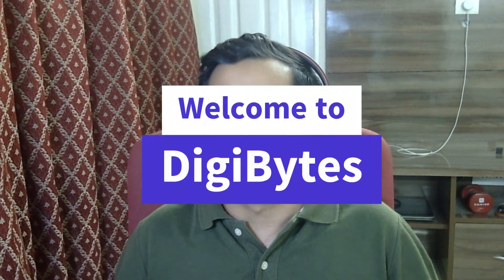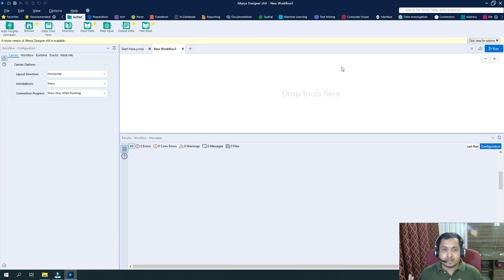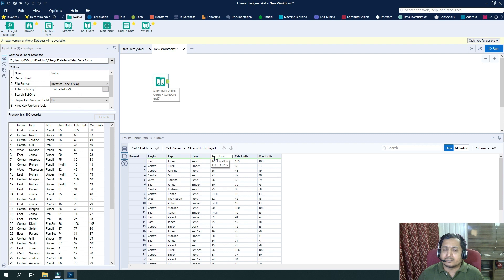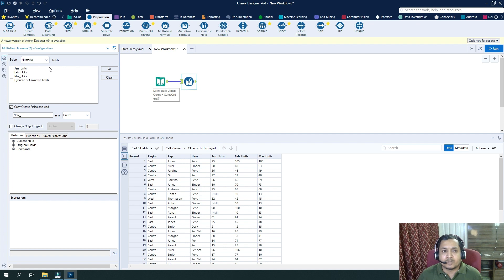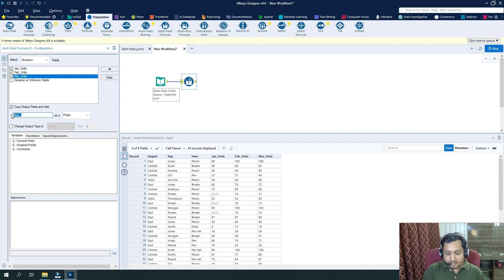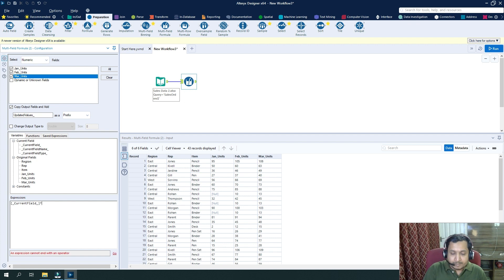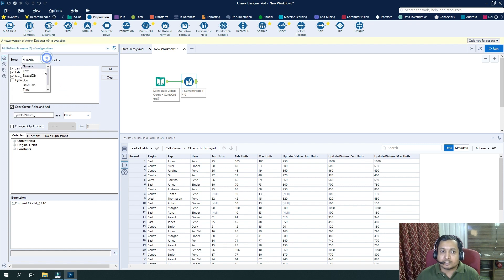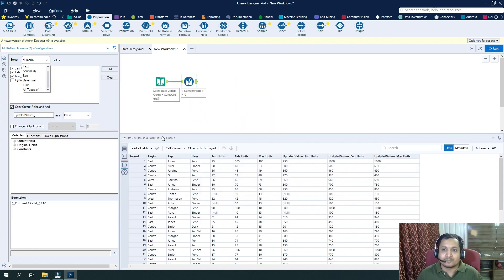Learn Alteryx Multi-Field Formula Tool | Vaibhav Gupta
In this video, Vaibhav Gupta is explaining the use of Multi-Field Formula tool of Alteryx with example. He is covering different configurations of the tool in detail.